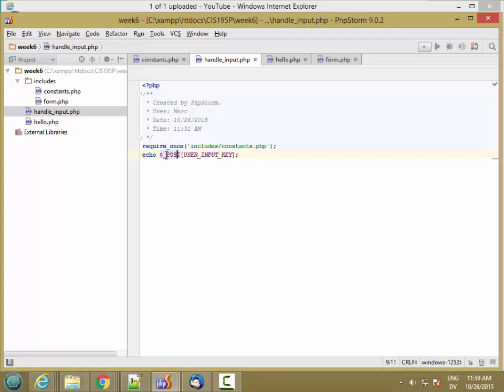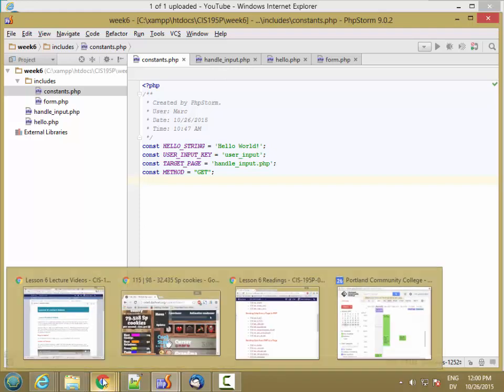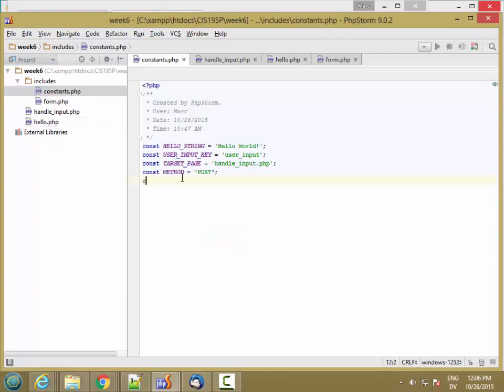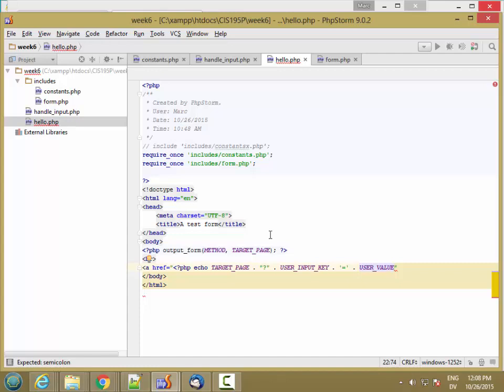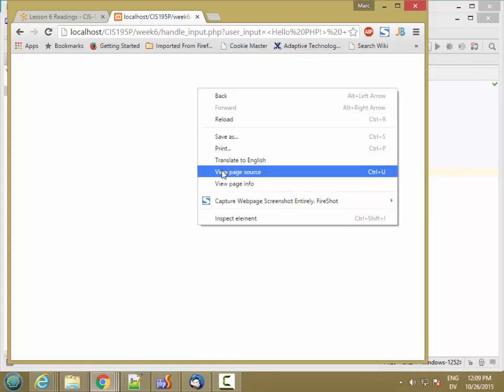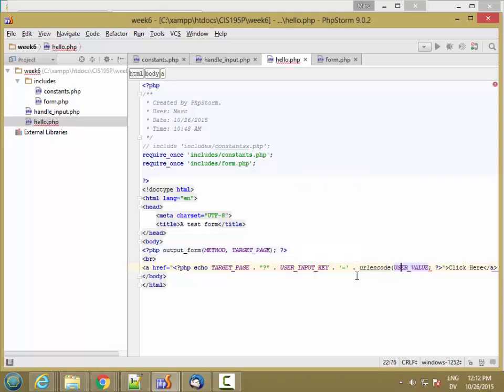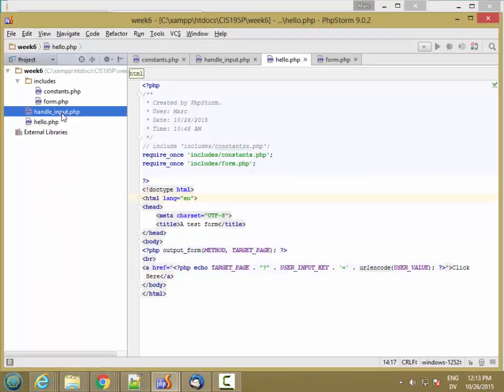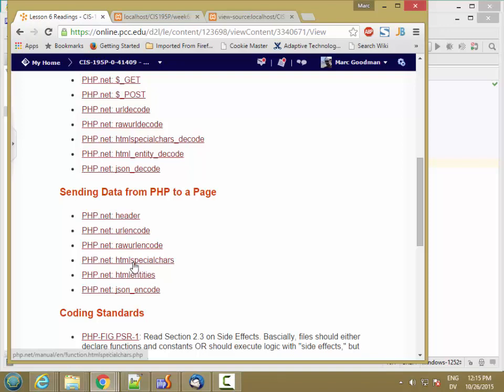195P Encoding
CIS 195P Encoding - Encoding values using urlencode, rawurlencode, htmlentities, and htmlspecialchars.